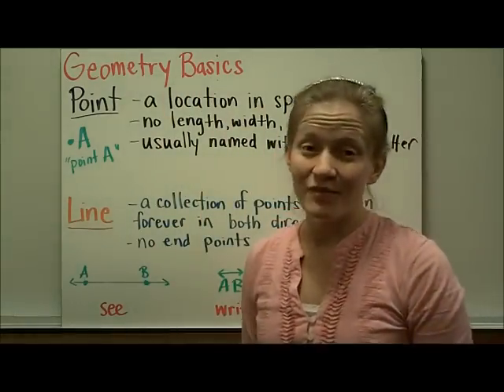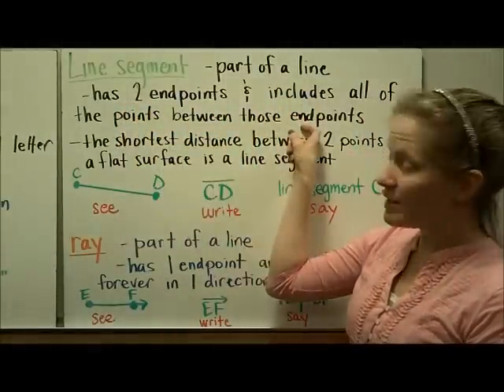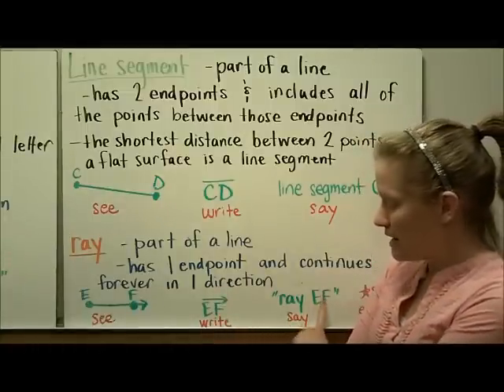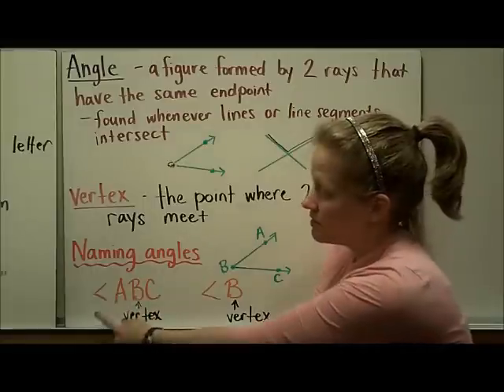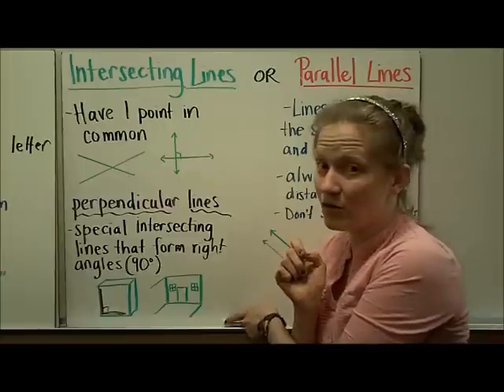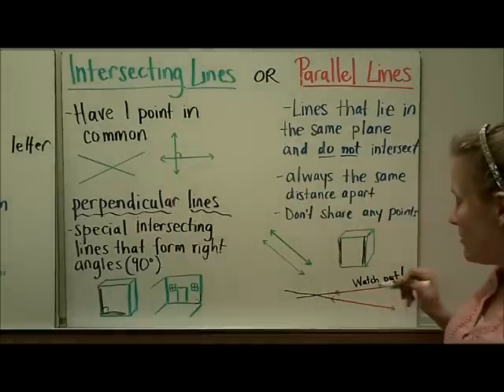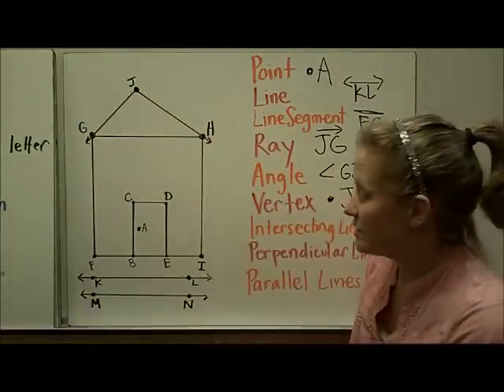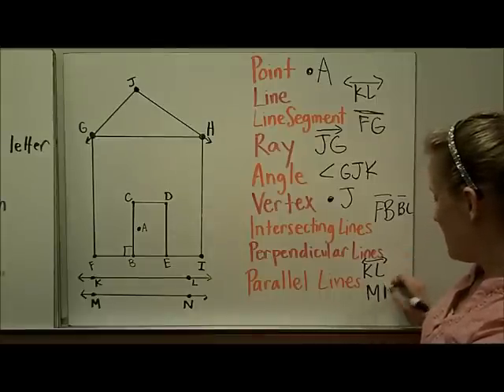Geometry Basics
VA SOL 4.10 Point, line, line segment, ray, angle, vertex, intersecting lines, parallel lines.  Also shows how to name each in an example problem.